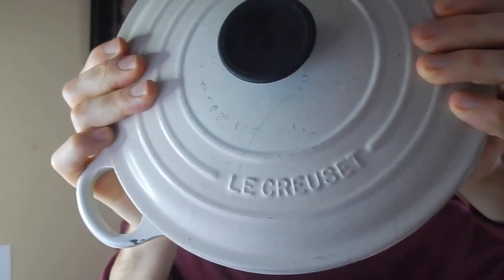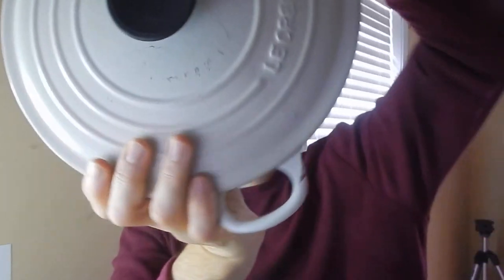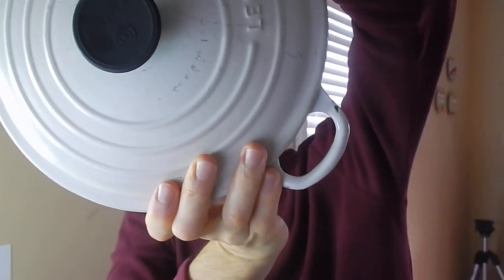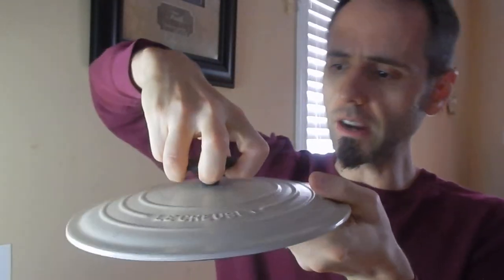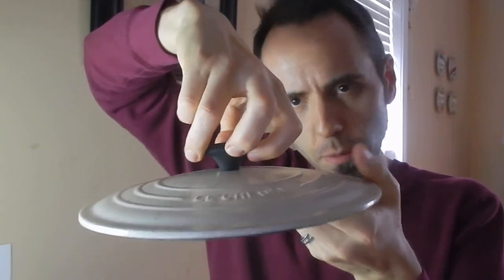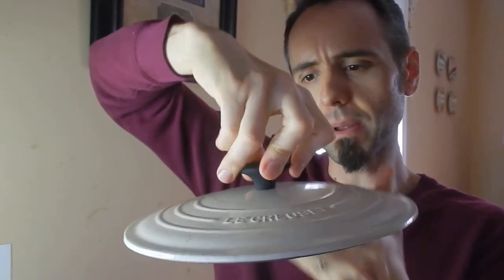BEST DUTCH OVEN | Le Creuset Dutch Oven Review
BEST DUTCH OVEN | Le Creuset Dutch Oven
Other Le Creuset Dutch Ovens & Kitchenwares on Amazon (commissions earned)
Other Dutch Ovens on Amazon (commissions earned)

Hey Dads,

My wife received a Le Creuset Dutch Oven as a gift, and she has been using it for many years now. This is probably one of her most favorite pots that we have in our kitchen.

We like the Le Creuset cookware because it has a Lifetime Warranty on it. If anything goes wrong with it, I can contact them and know that it will be taken care of. We also like that this pot is dishwasher safe.

When looking into the number on the bottom of the dutch oven, in my case it was 24, I found out that this refers to the internal diameter of the pot in cm, being that this is a french based company. The 24 is equivalent to 4 1/2 quarts of liquid.

"That number is the inside diameter of the pan in centimeters. 24 is about 9 1/2 inches and holds 4 1/2 quarts or 4.2 liters. If you have older pans, that corresponds to E.

A 28 is 6.7 liters or 7 1/4 quarts and corresponds to a G in the old labeling. The newer pans have the labeling on the underside of the lids."

This is my authentic, unedited review of the Le Creuset Dutch Oven.

Dad Out!

Want to Send me Something to Unbox? Send it to me here:
Dad Reviews

1.

2. No purchase necessary.

3. The monthly prizes giveaway ends on the last day of the month. Winner will be announced via social media.